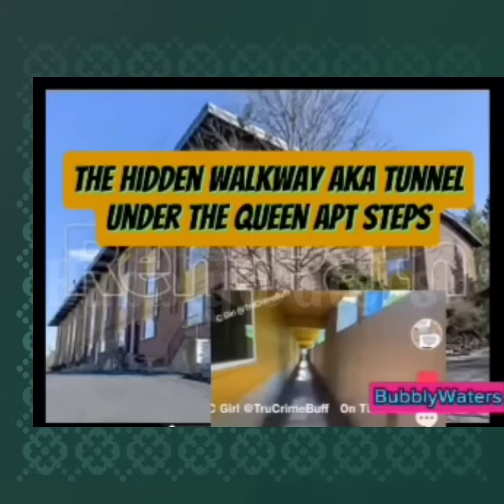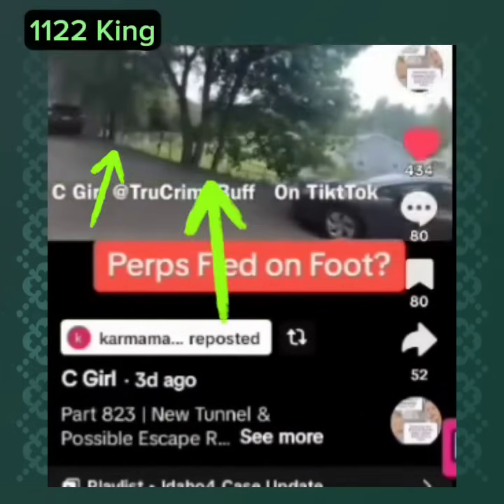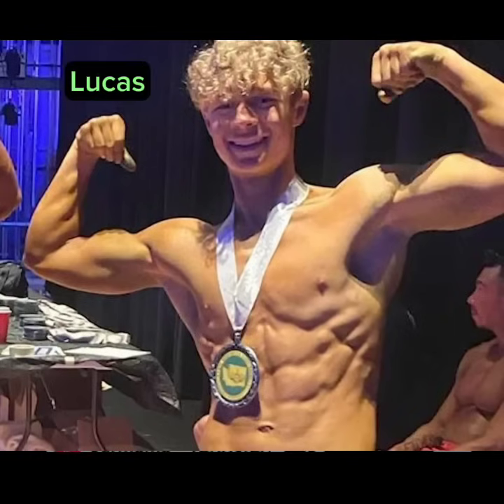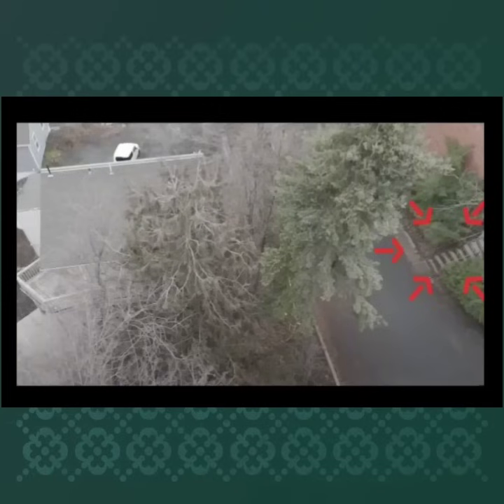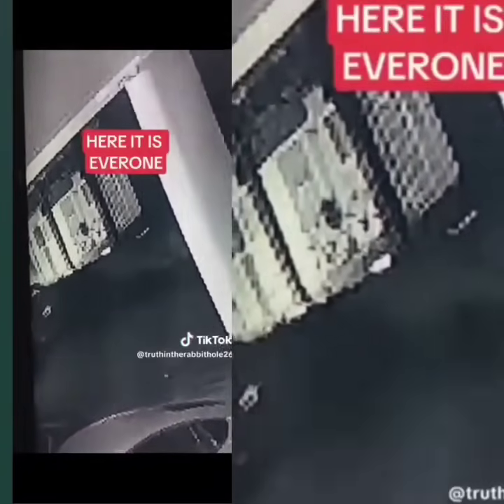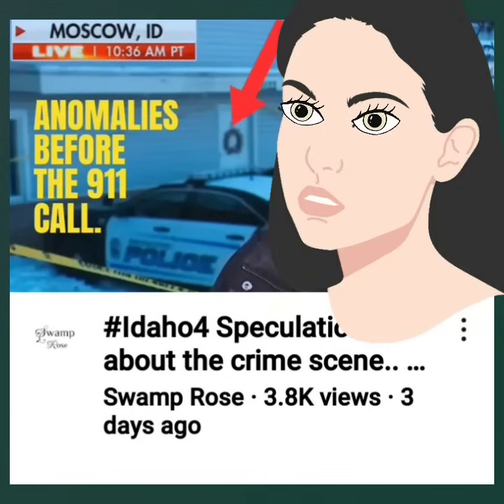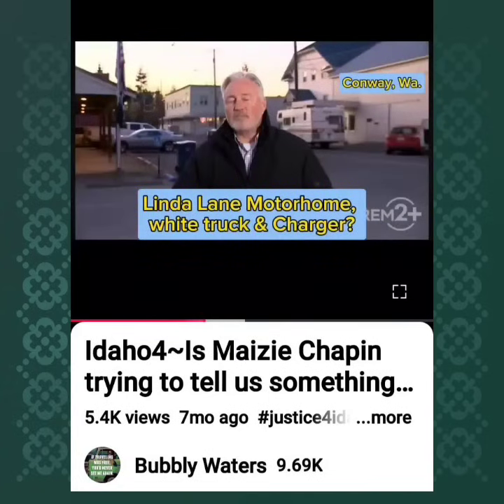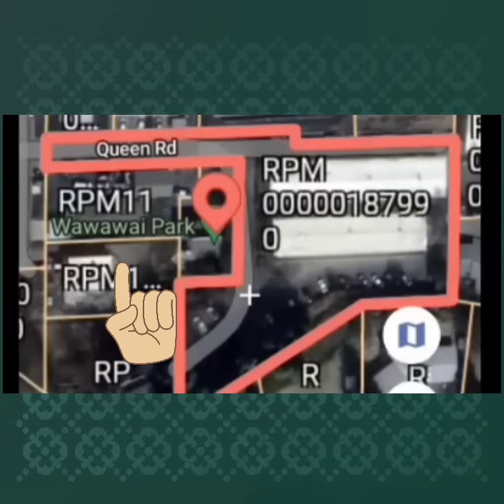Idaho4 If you were trying to get away with doing the "D's" work, is this the route you'd take?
Thank you to Cara Willis for providing the link.